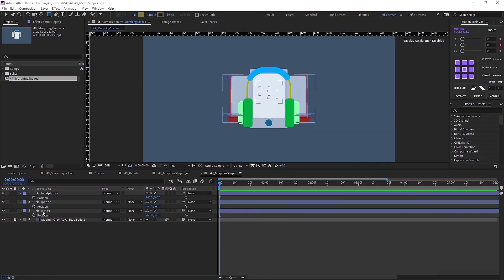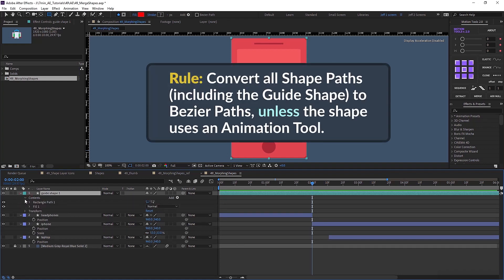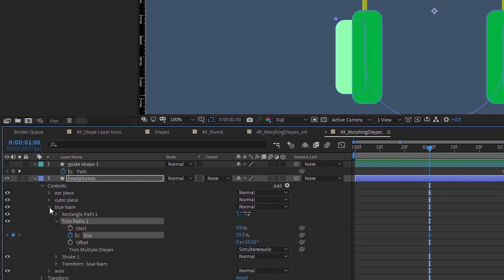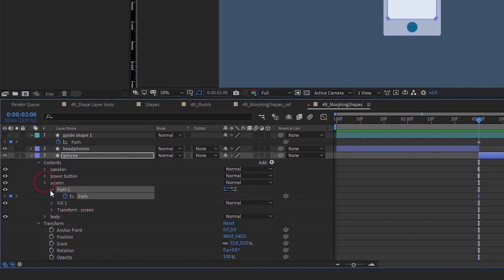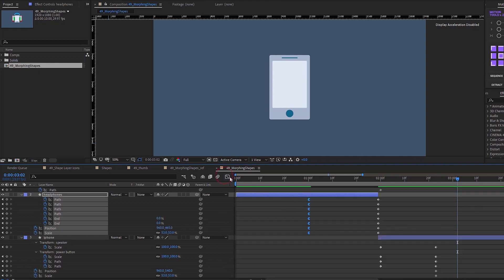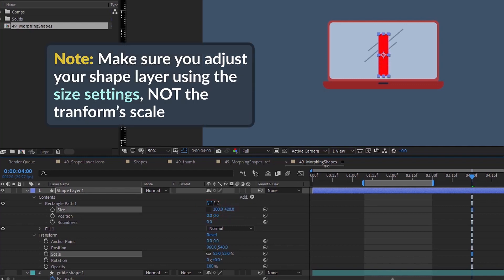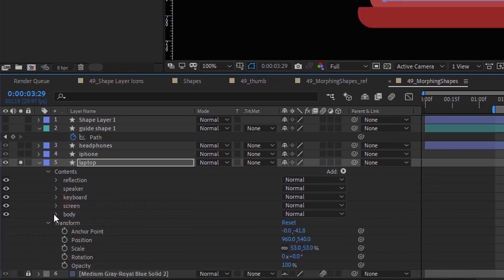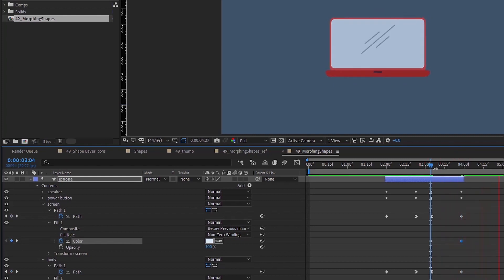Shape Layer Morphing in After Effects |Adobe Tutorial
Hey everybody, and welcome back to another episode of 7 Minute AE Tutorials where you learn tips, tricks, and shortcuts usually in 7 minutes or less. No BS, just AE. The topic I'm covering today has been a source of frustration for me for years, and now I finally have a cohesive method that I'd like to share with all of you for morphing shapes.

Like I said, there are a host of tutorials out there about morphing shapes. All the ones I've come across are cumbersome, time consuming, they require a lot of steps that just aren't effective, and few (if any) have consistent rules for this technique. Until now. There are just a few rules that you need to remember, which I'll be displaying on screen as we get to them. I'll also put these rules in the description below. I recommend you watch this tutorial a few times to really get a solid hold on this technique - once you understand the theory behind it, you'll be morphing shapes with ease.

RULES:
1. Use the shape that's being animated in as a reference for the Guide Shape, making sure that the Scale of the Guide Shape is the same as the Scale of the Animation In Shape.
2. Convert all Shape Paths (including the Guide Shape) to Bezier Paths, unless the shape uses an Animation Tool, such as Trim Paths, Merge Paths, Repeater, Zig Zag, etc.
3. When a Path uses Trim Paths, don't morph the shape. Instead, animate the Trim Paths.
4. When a Group uses any other Animation Tool, don't morph the shape. Instead, animate the Group's Scale.
5. Morph large shapes only using the Path of the Guide Shape. Animate the Scale of small shapes.
6. Animate the Color of the Animation Out Shape into the Color of the Animation In Shape.
7. In-between animations, line up the Animation Out and Animation In Shapes, making sure Scales are consistent.

I hope this helped you out. I'd love to get your feedback about this course and any other topic you'd like to see covered. It's a comprehensive course that literally covers every aspect of shape layers. The link to that course along with the project file for this episode is in the description below.